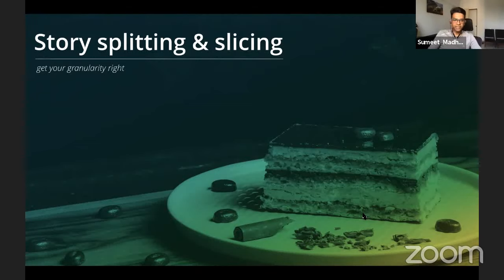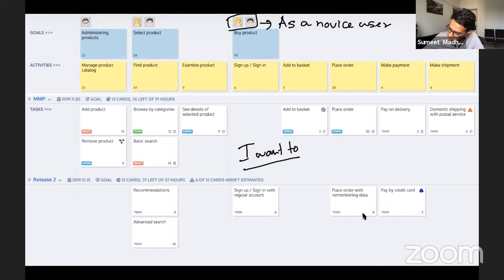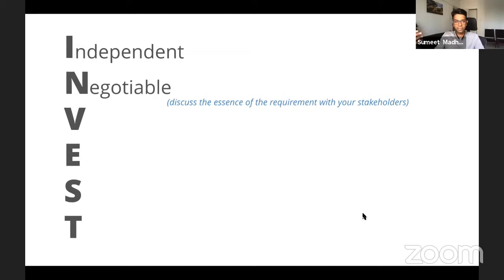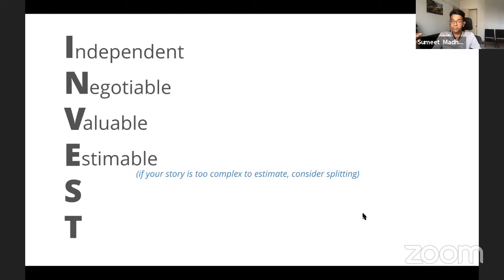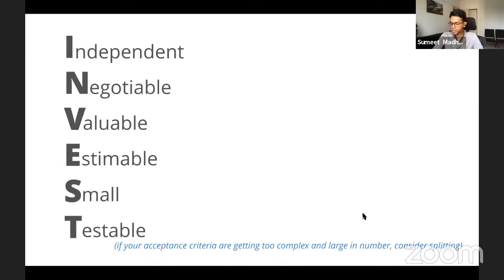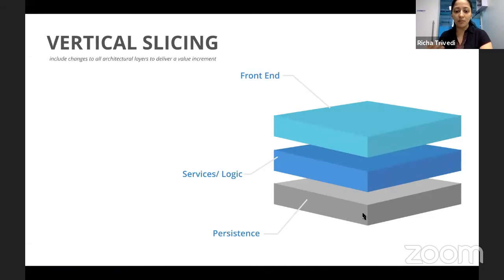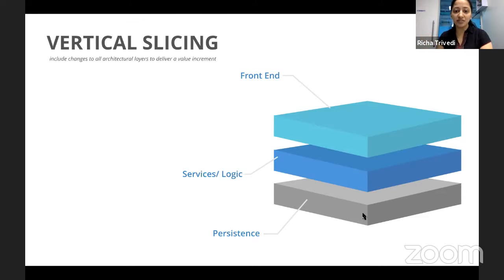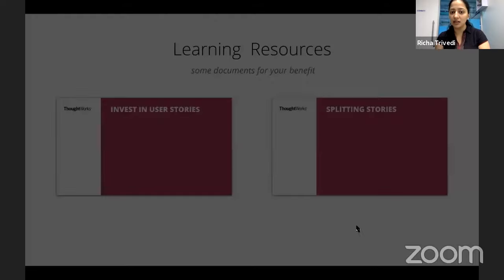Story splitting and slicing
This video is part of the  Foundations of Agile Analysis course on Google Classroom.

The full course is currently only available to ThoughtWorkers and is not publicly enrol-able. Do let us know if you'd like the full course to be on a different distribution medium and we can give it a shot.